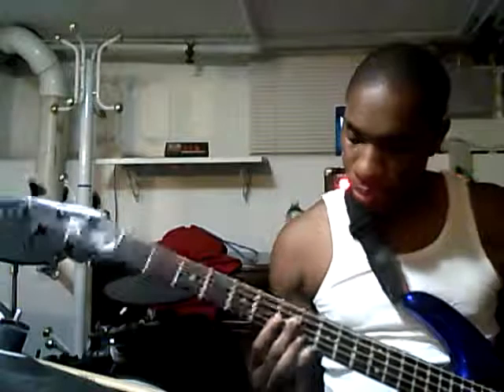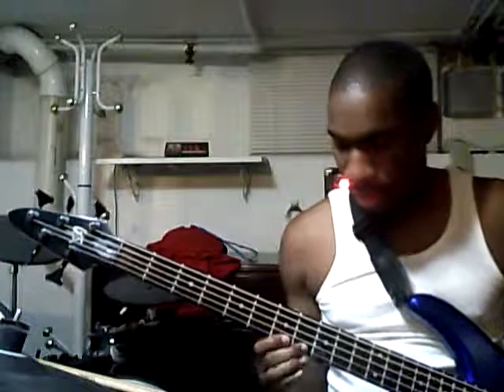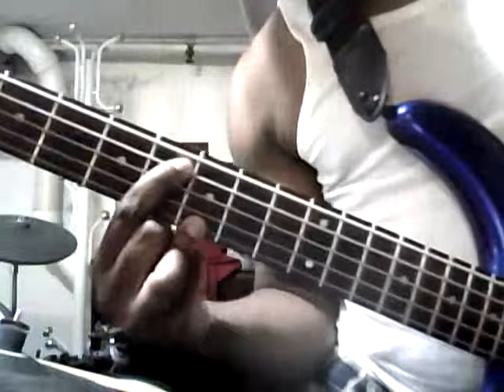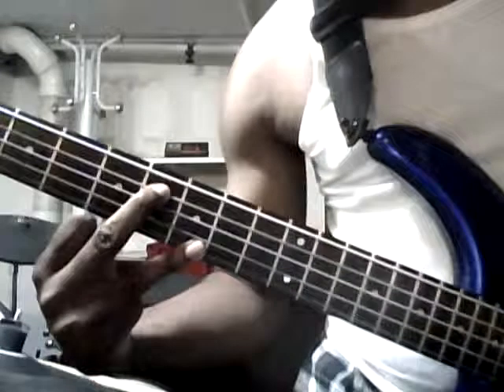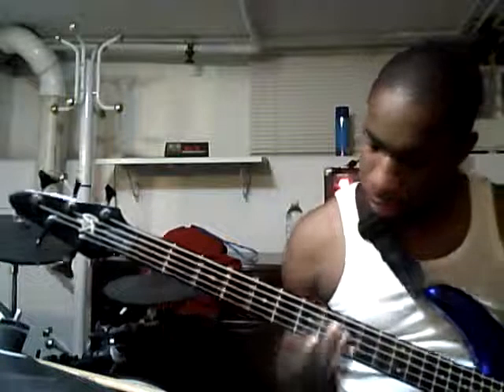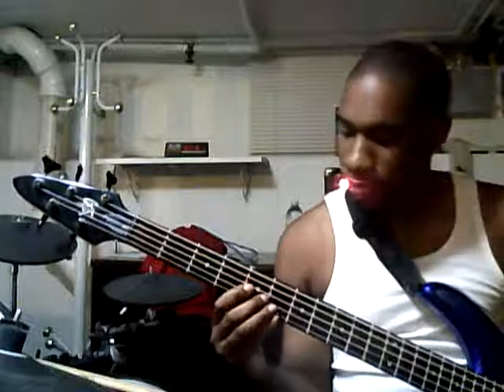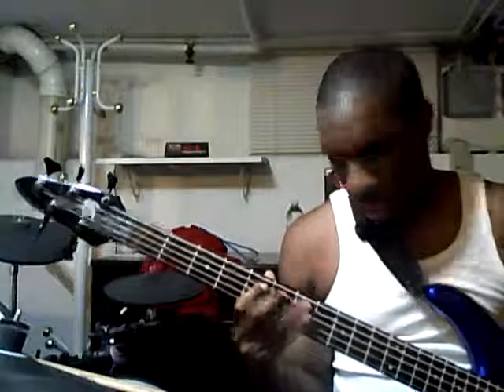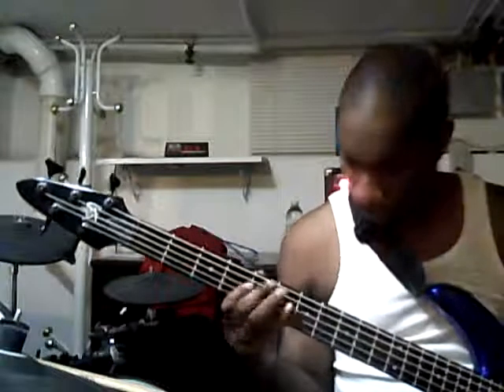Fills for worship songs Pt 1 (Thank You Lord)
This video will supply beginner/early intermediate bass players with vocabulary they can use instantly to make their worship bass lines sound better. All of the vocabulary in this lesson can be translated to multiple songs regardless of the key the song is in. This particular lesson is done to the song Thank You Lord.